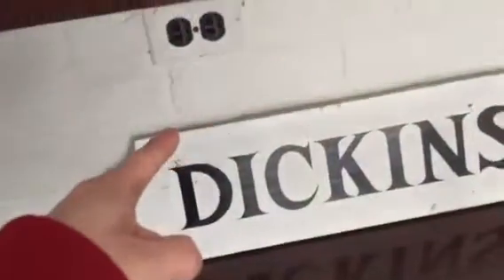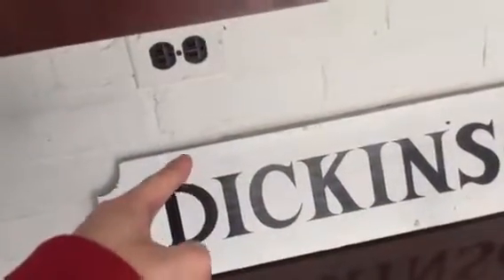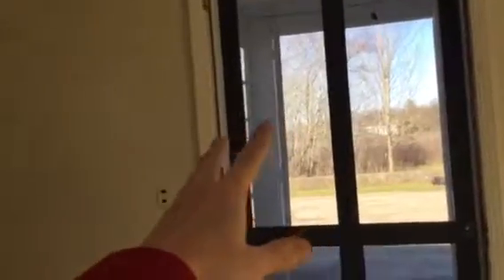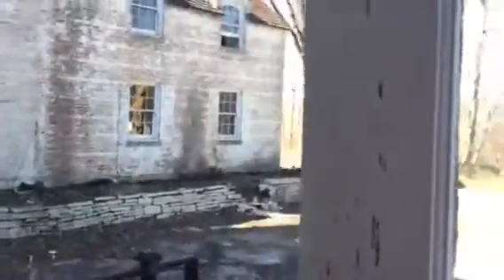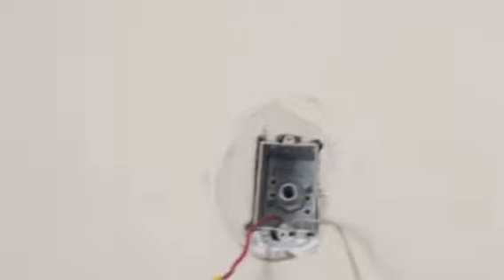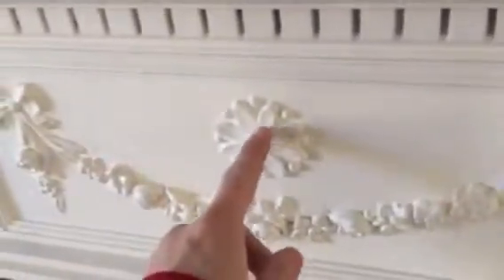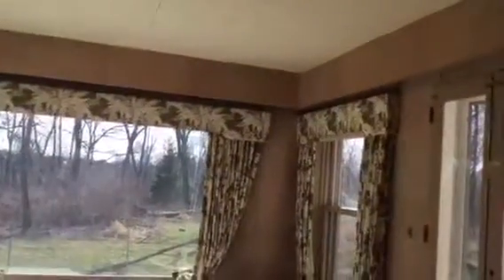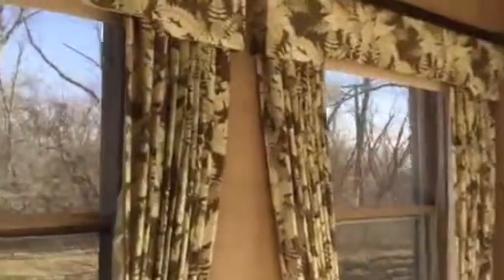Part 1 abandon mansion